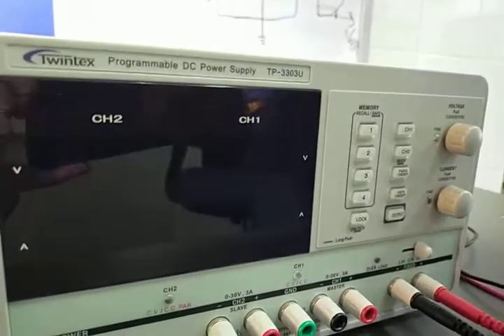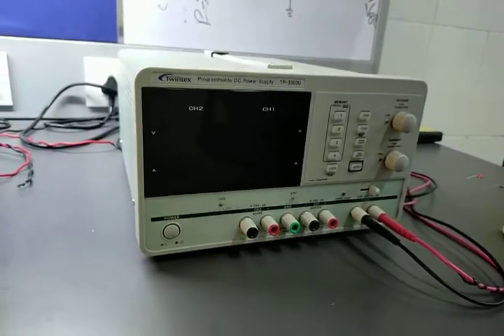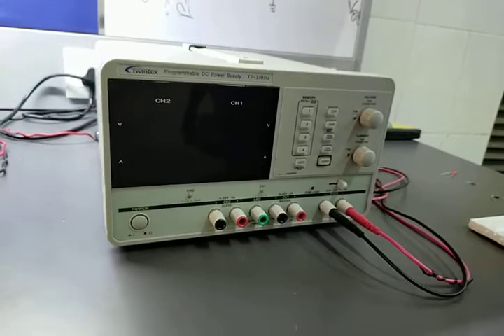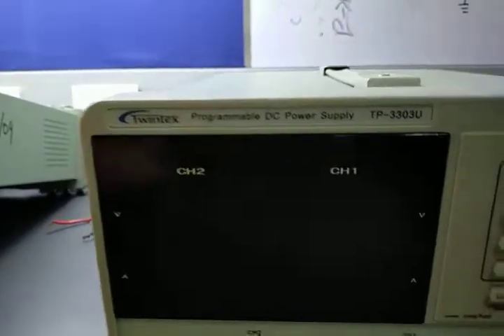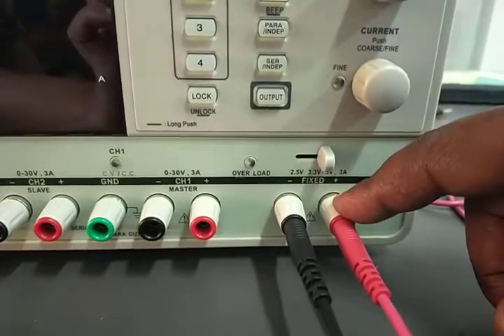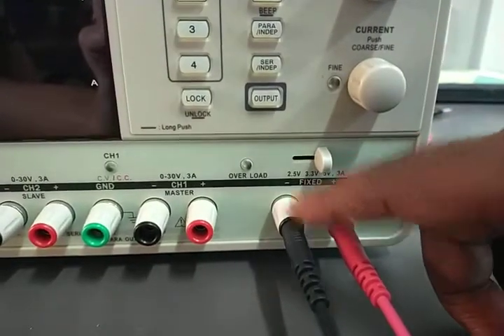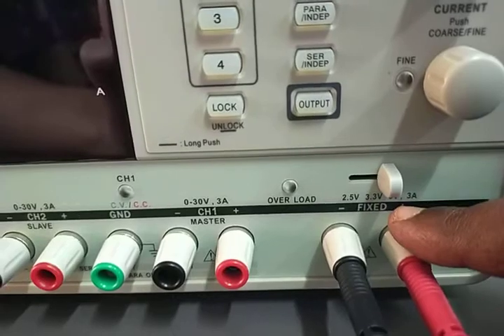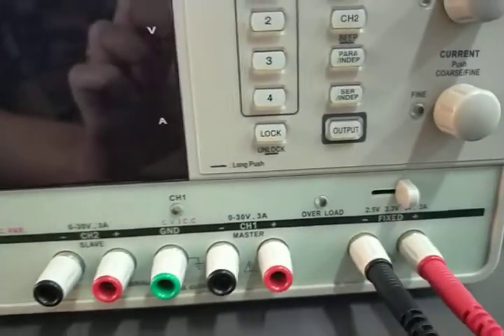Diode as a Switch Experiment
This video shows the Diode as a Switch Experiment. This video shows that Diode can pass current only in forward bias and it cannot pass the current in reverse bias in practical.